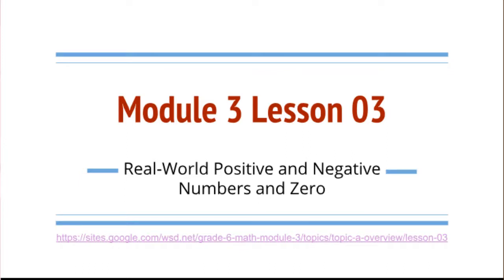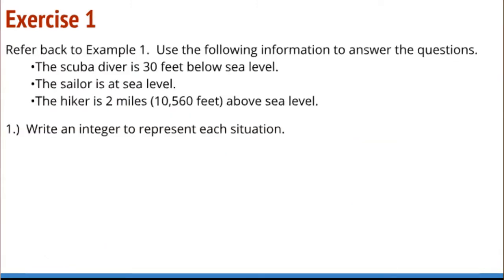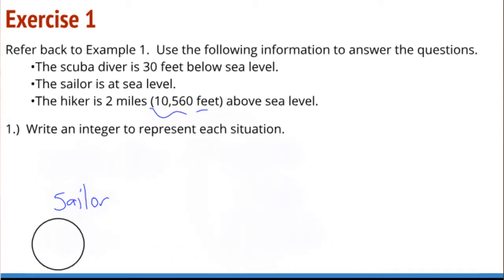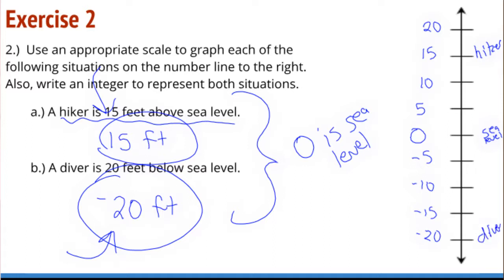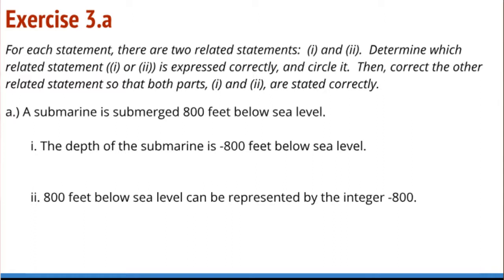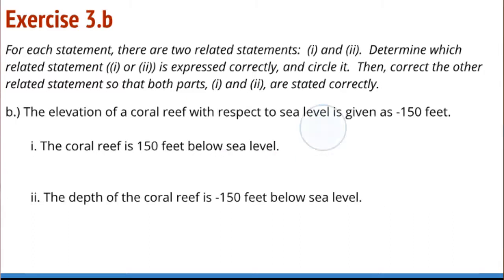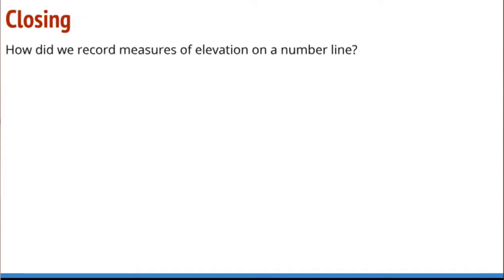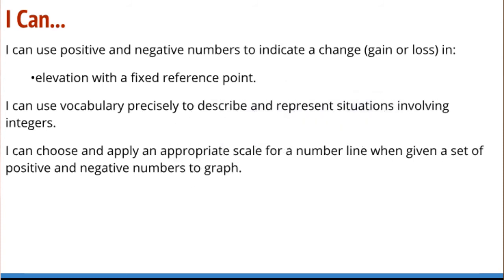Grade 6, Module 3 Lesson 03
A walk-through of Grade 6, Module 3 Lesson 03,  "Real-World Positive and Negative Numbers and Zero"